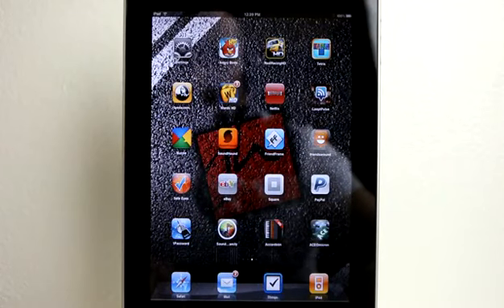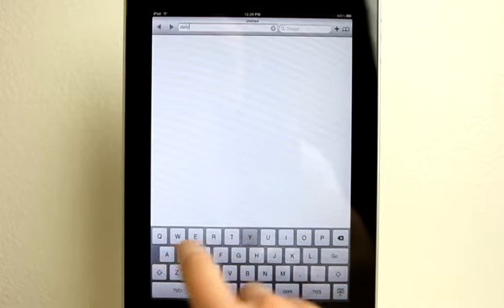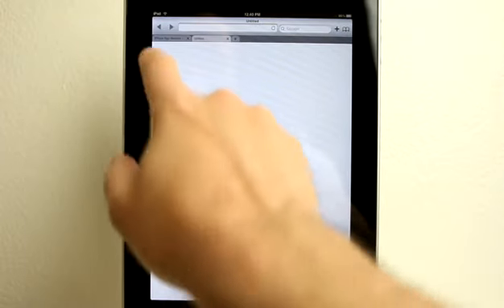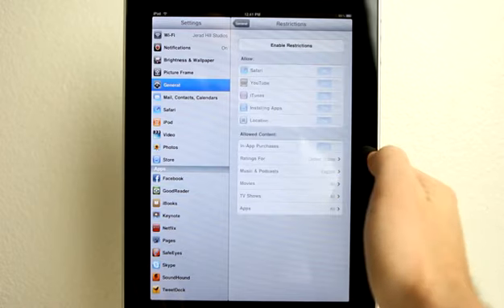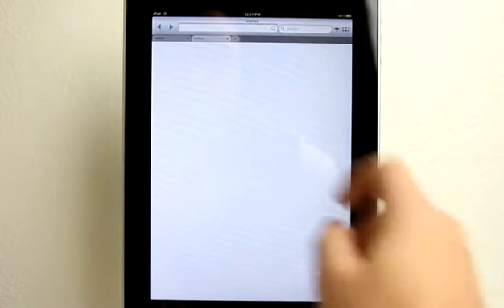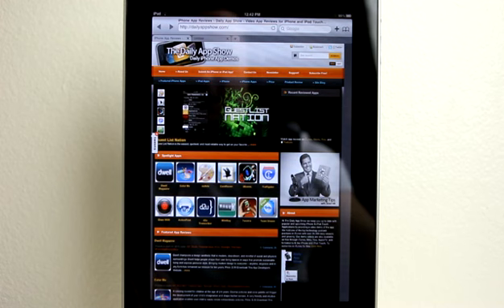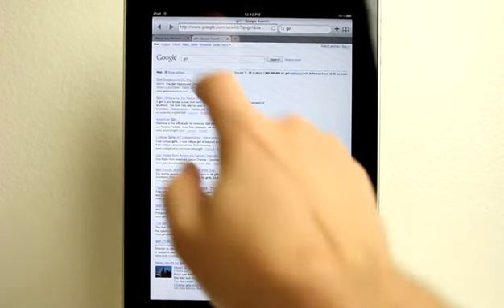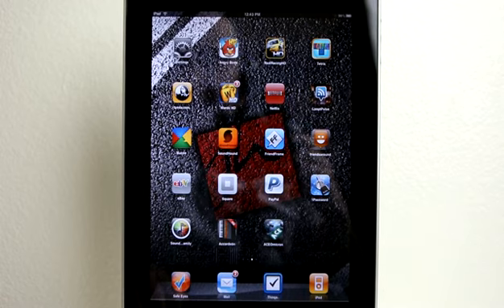Safe Eyes iPad App Demo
With Safe Eyes Mobile™ you will have access to familiar features such as bookmarks and multi-page view in addition to powerful Internet filtering. Now your family can enjoy Internet-on-the-go without the worries.